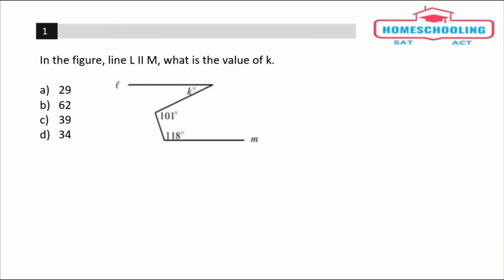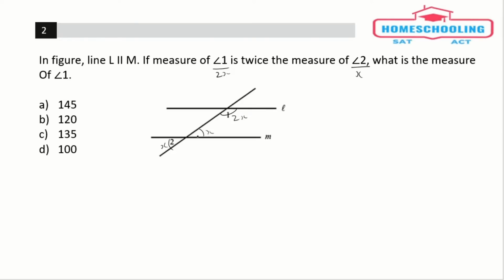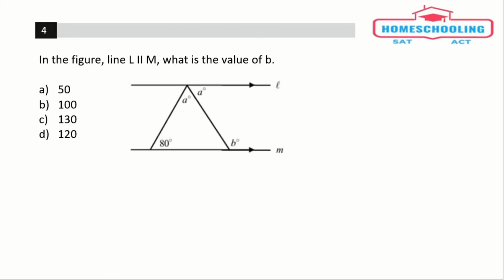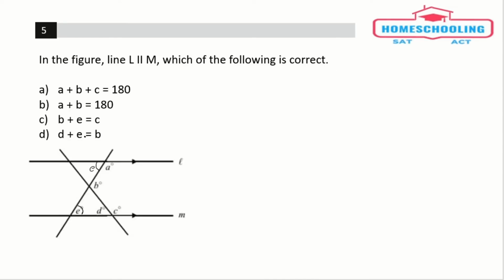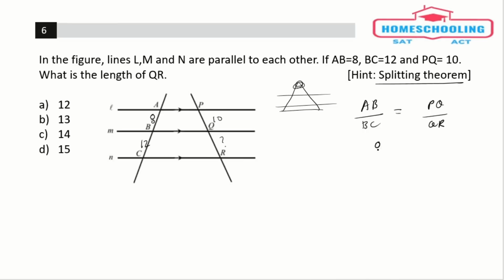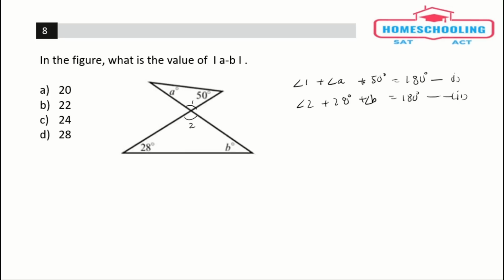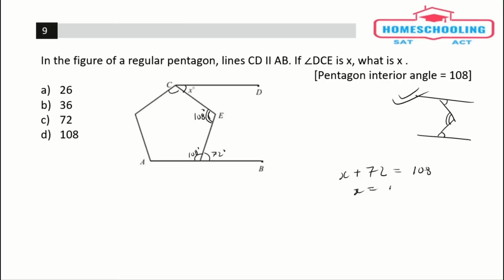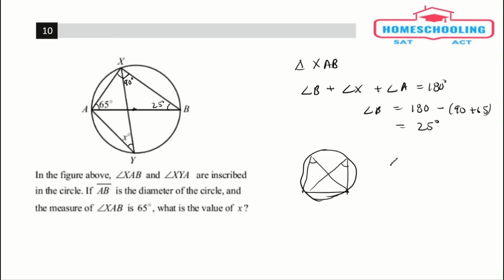SAT MATH | Lines and Angles [Part 3] | Basics to level 3 question | Homeschooling Sat prep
This video consists of basics of line and angles along with previous year SAT questions based on it.

0:00 Introduction
0:35 Question 1
3:00 Ques 2
4:55 Ques 3
7:25 Ques 4
9:45 Ques 5
12:55 Ques 6
14:45 Ques 7
16:03 Ques 8
19:03 Ques 9
21:18 Ques 10
24:50 Buy course